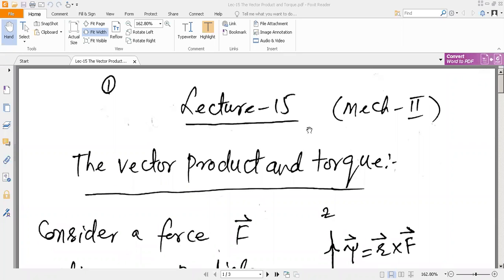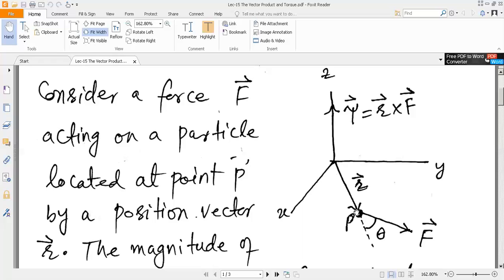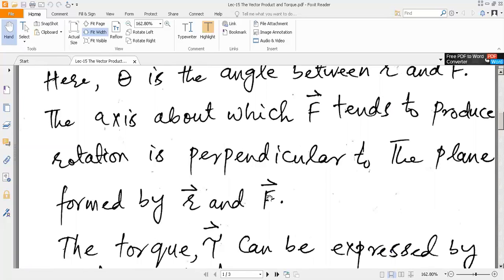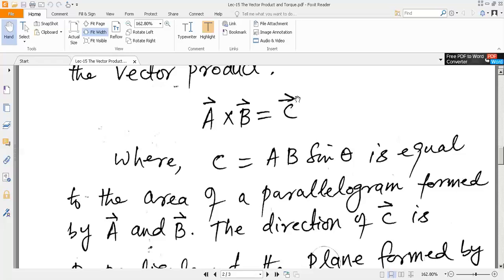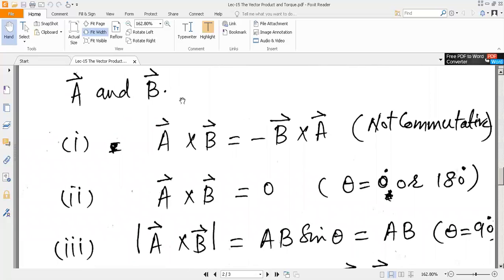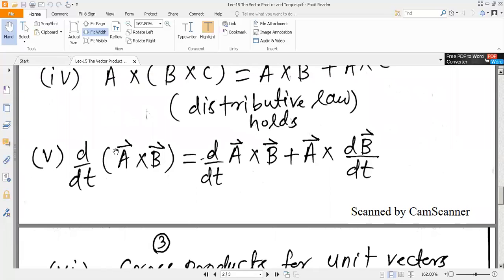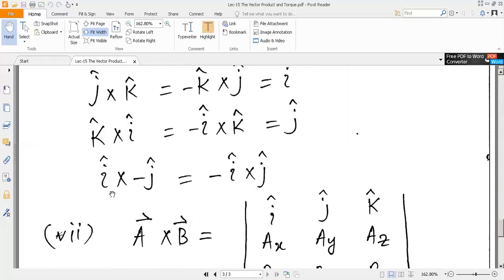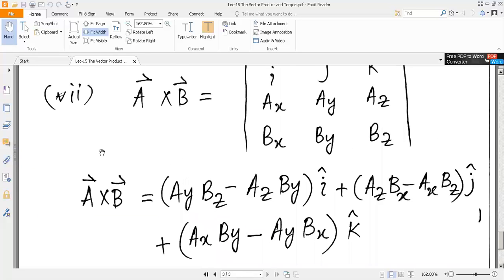Lec 15 The Vector Product and Torque